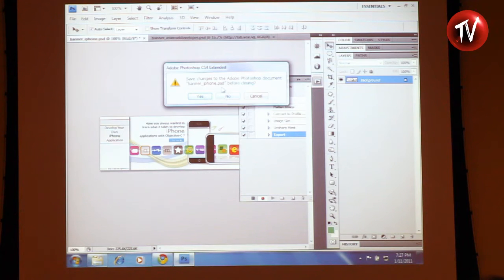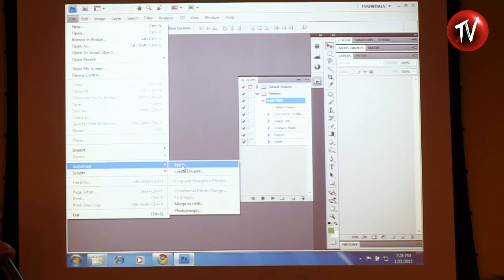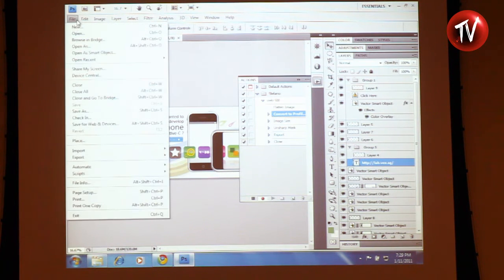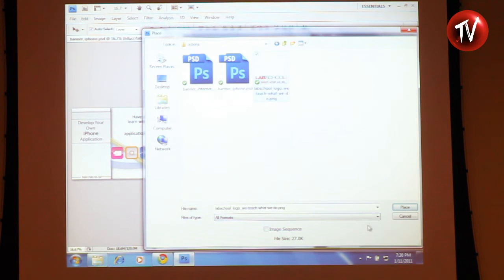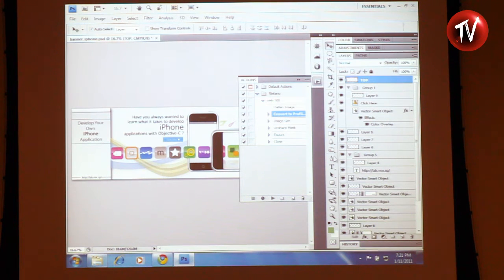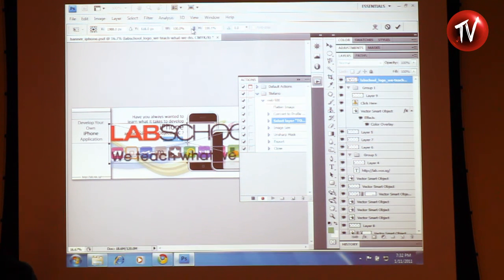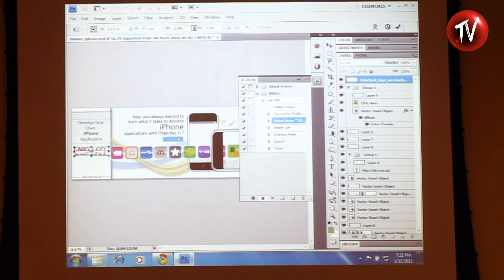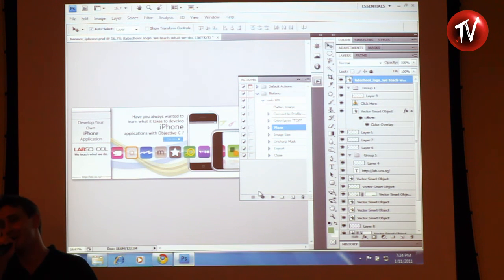2011 Jan Creative Crew Photoshop special part 1 - Actions! (2nd Part)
Stefano shares one of the best trick in photoshop: Action!
Get faster and faster with pre-recorded set of instructions for Photoshop.
You may have heard of Photoshop Actions before, but do you know all the tips and tricks? Never noticed - for example - that when you include "Save" in an action, it may overwrite previously saved files?
Learn from Stefano the strategies to avoid issues and discover some of the best actions available online.